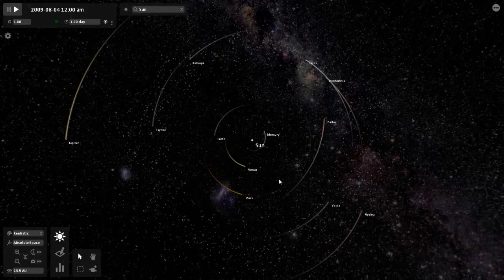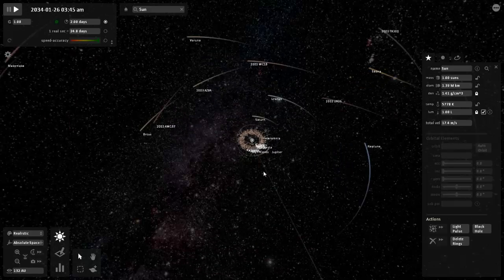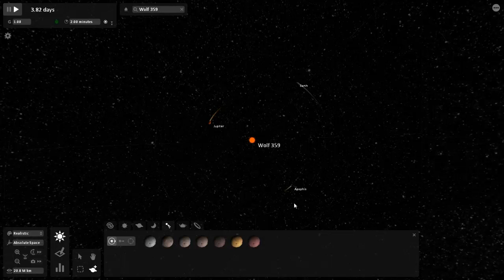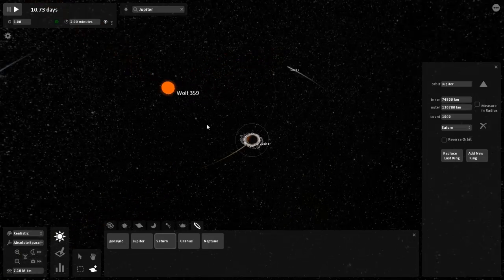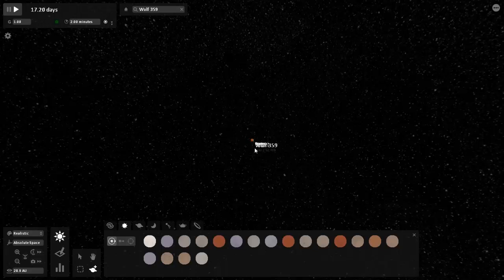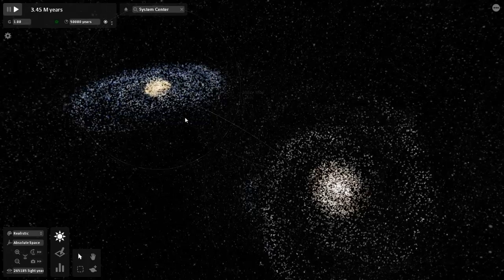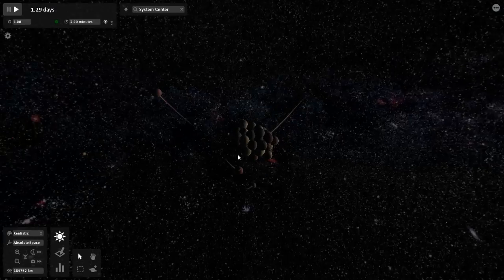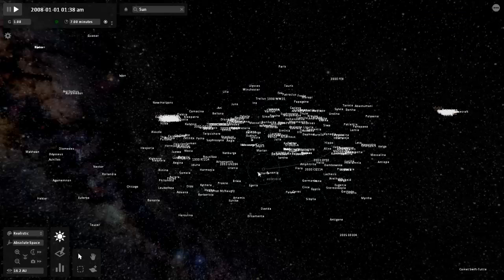Lets Play (Try) Universe Sandbox